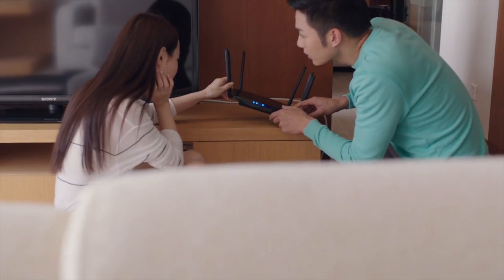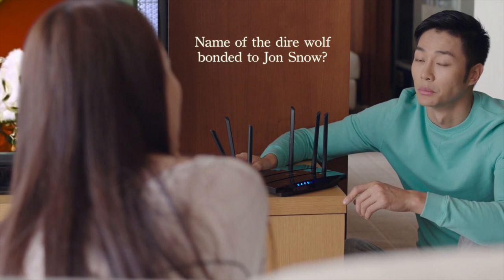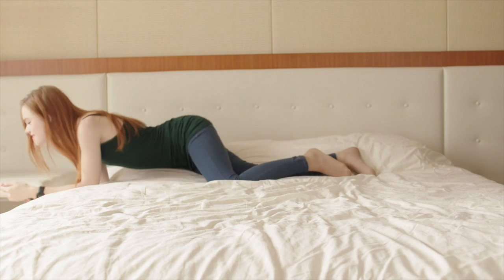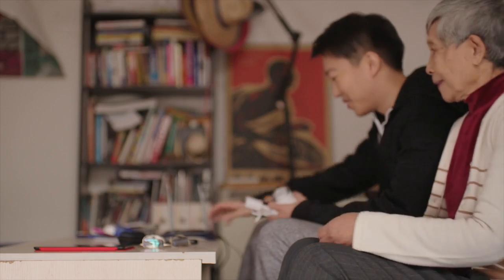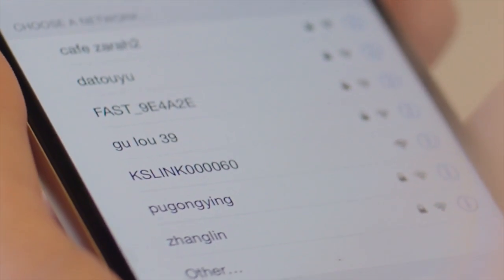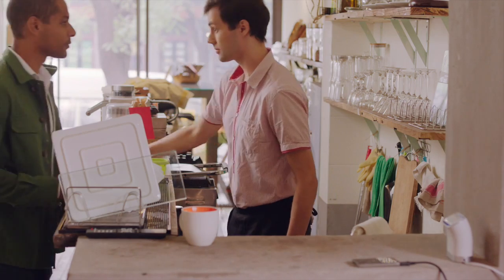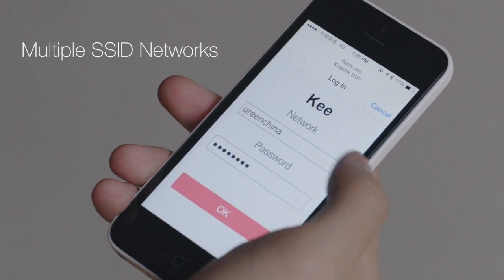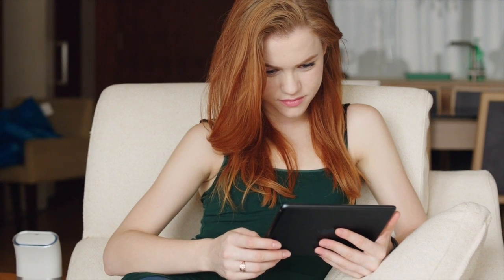Keewifi kisslink: An Elegant Router. No Password Required.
KISS™️ proximity technology enables devices to connect to WiFi by coming in close contact with a kisslink router. WiFi Passwords are not required so no more compromises between passwords that are too difficult to remember or too easy to exploit. This patent-pending authentication process assures that only you and your house guests can easily and securely connect to your network.